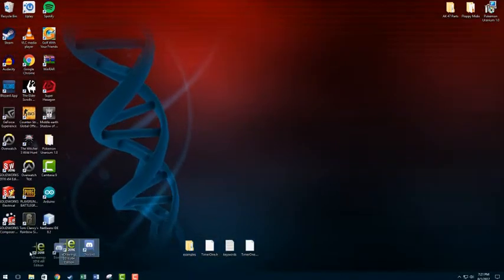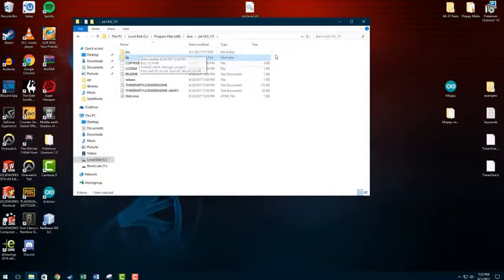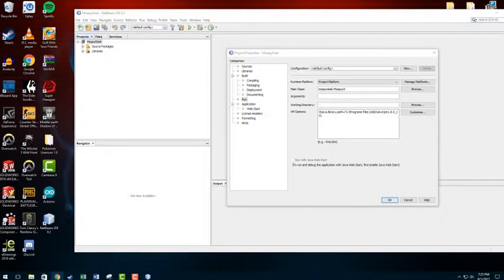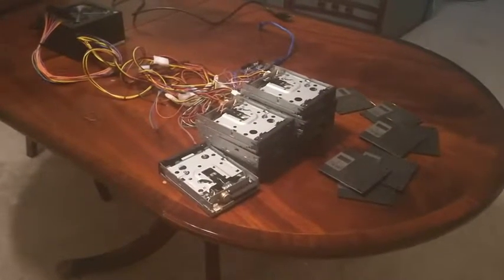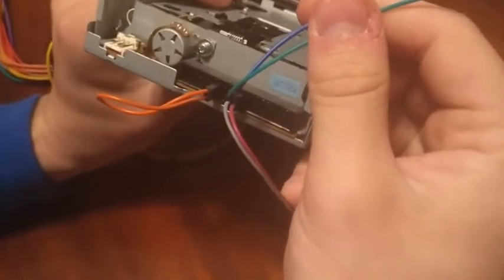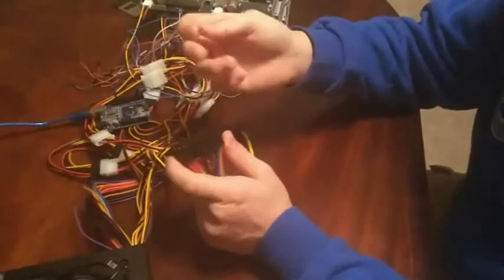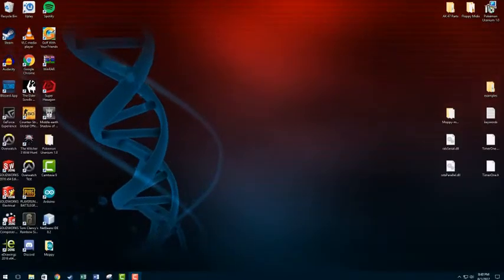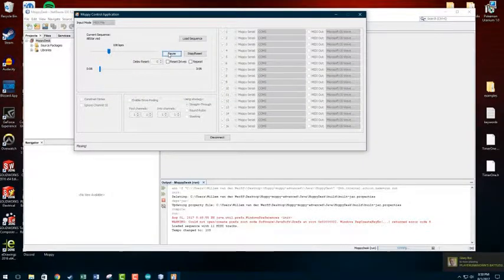How to set up musical floppy drives!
So a lot of the videos on YouTube have't been terribly easy to follow can be easily misunderstood. I therefore thought it would be decent to make an instruction video for how to do it! Here are the necessary links:

 Here is what you type in for the Run section for Netbeans:
-Djava.library.path="C:\Program Files (x86)\Java\jre1.8.0_131\bin;%PATH%" but remember, everything after \Java\ should be replaced with the path to where you put the two .dll files.